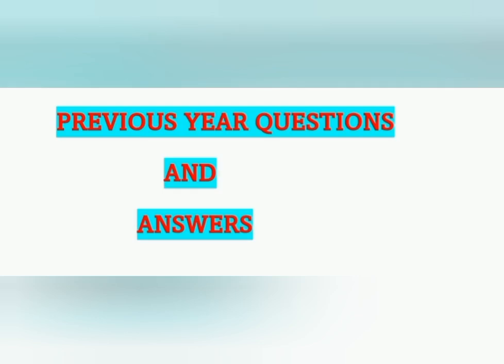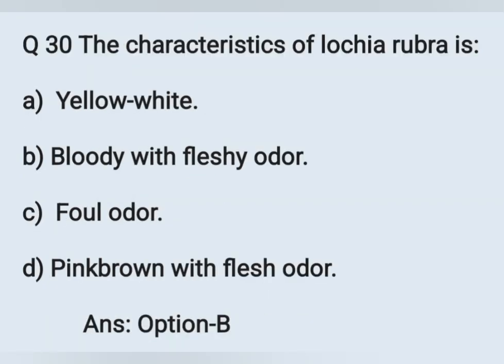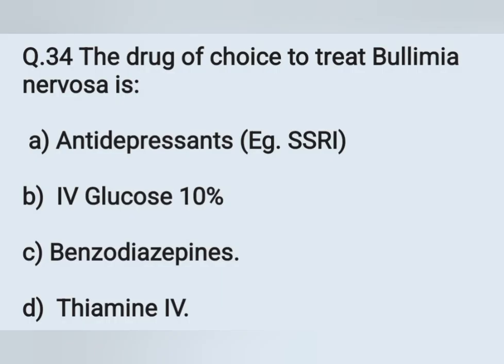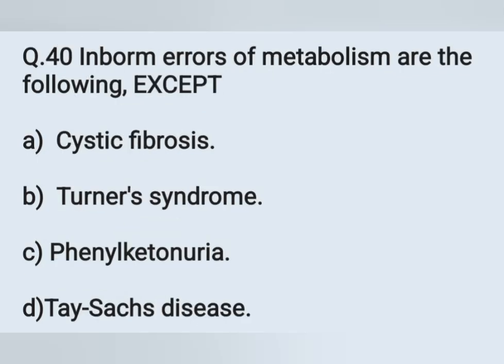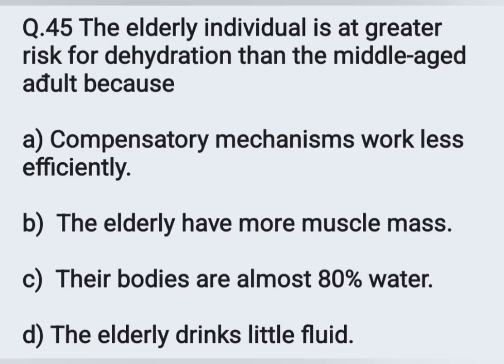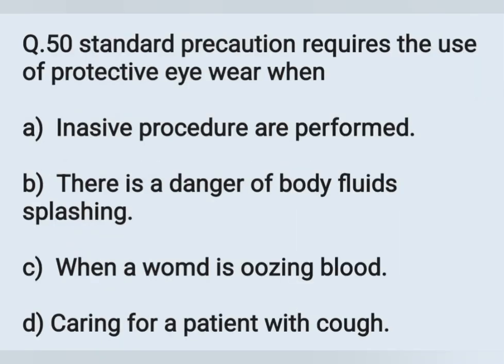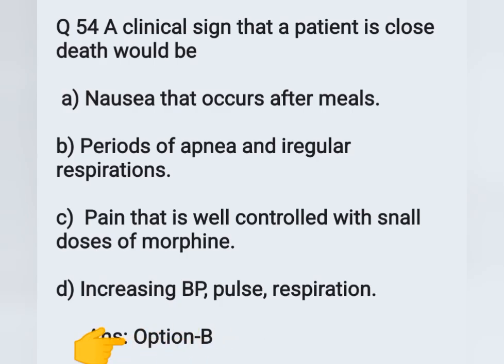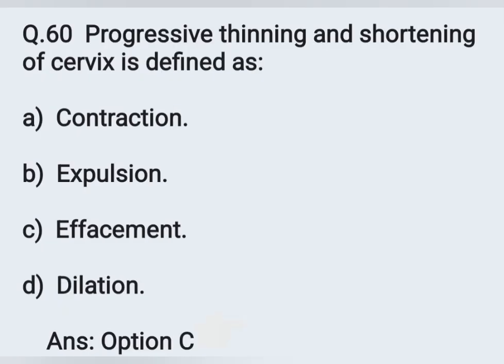RRB Nursing Superintendent/MHSRB/CRPF Exam Preparation/ Previous Year Questions and Answers/Part 2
RRB
MHSRB
CRPF
Previous Year Questions and Answers
Part 2